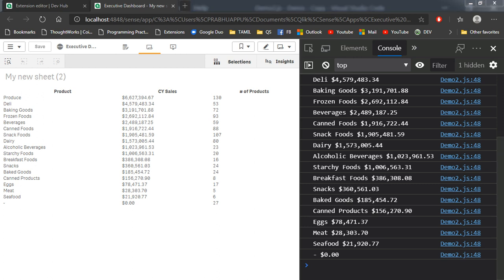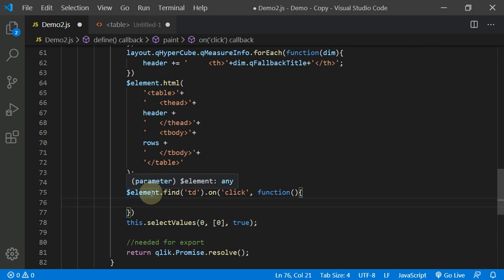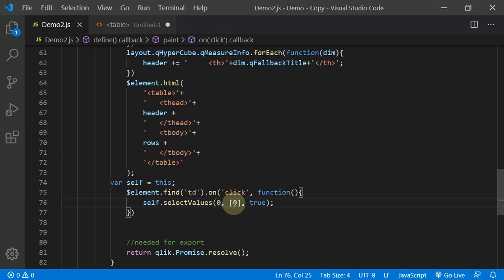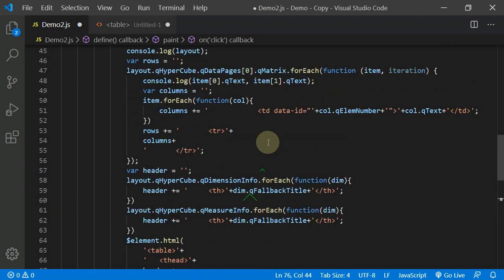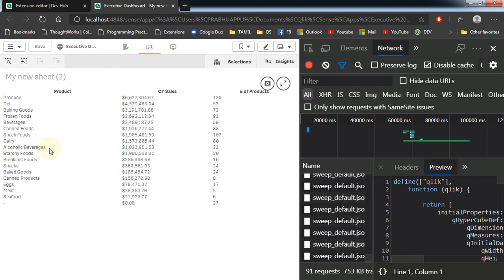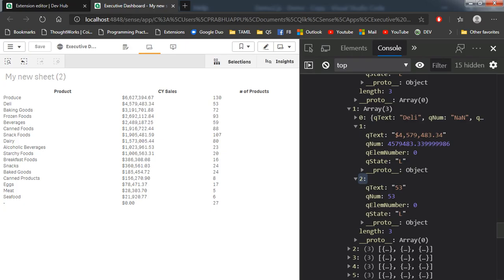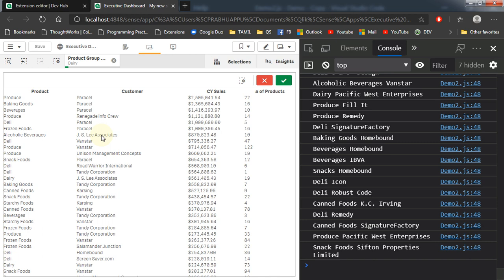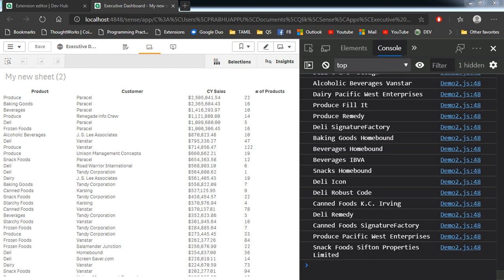Qlik here to Know more | Extension Development Series - Part 13 | Extension - Adding Events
Part 13 of Extension Development Series. In this video, I have explained about adding events to select values on click.